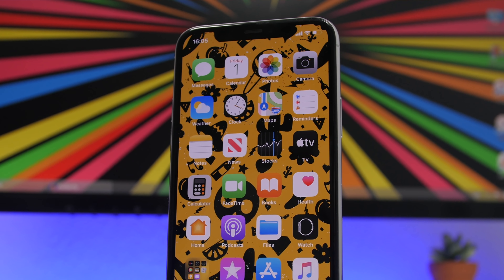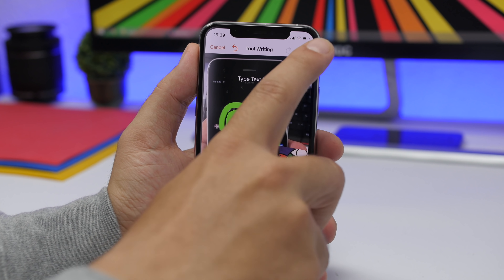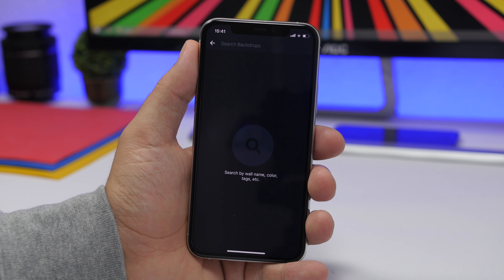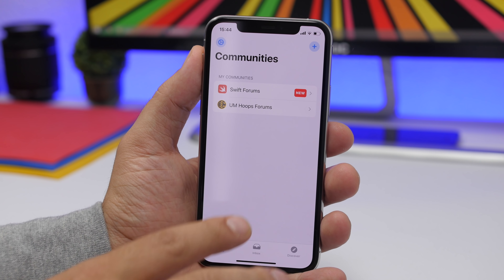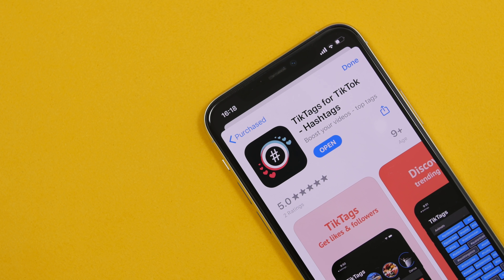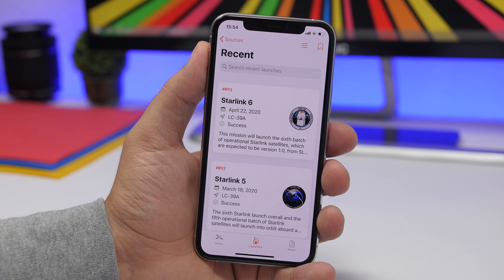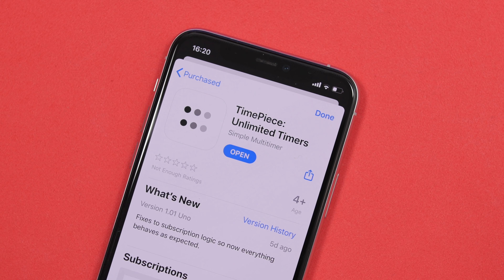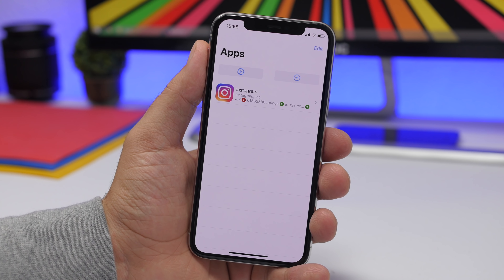10 MUST Have iPhone Apps - May 2020 !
10 must have iPhone apps of May 2020. 10 useful apps that everyone should download on their iPhone in 2020.

10 useful iPhone apps that you must download. Start May 2020 by downloading these awesome iPhone apps on your device. These apps can be downloaded for free and are very useful. To download these apps on your iPhone check the links in the pinned comment.